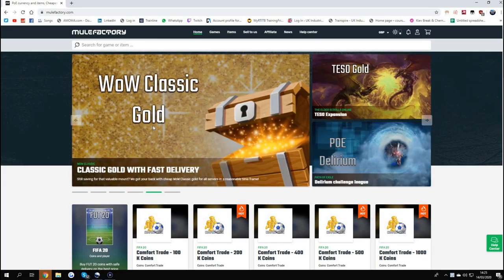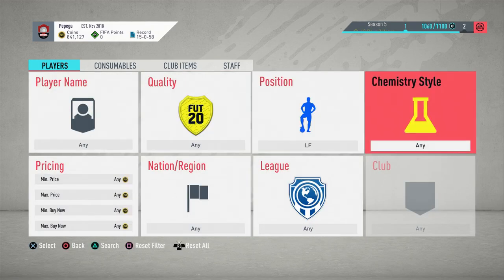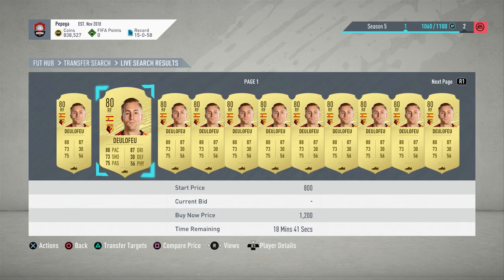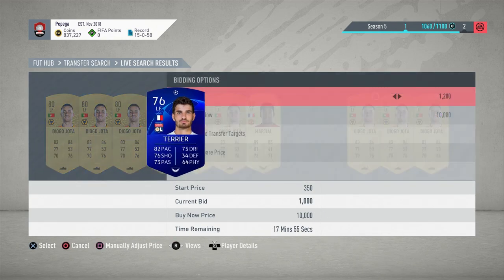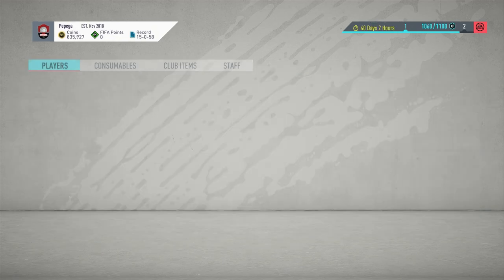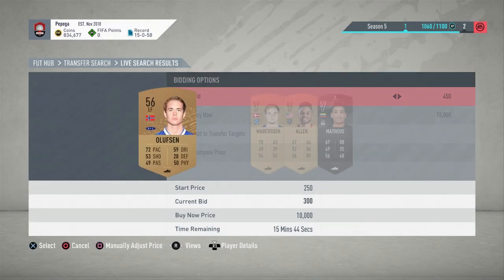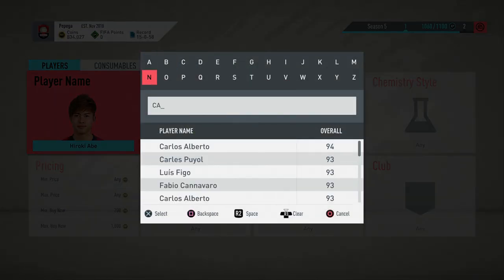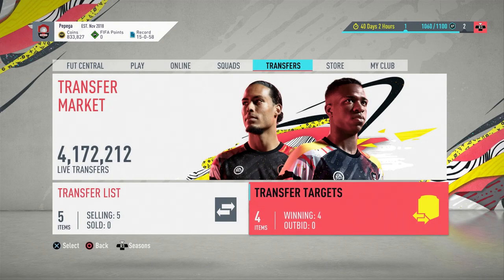INSANE BUDGET LF & RF TRADING METHOD! MAKE 1K PER CARD EASY! FIFA 20 TRADING METHOD / TIPS!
More Information!